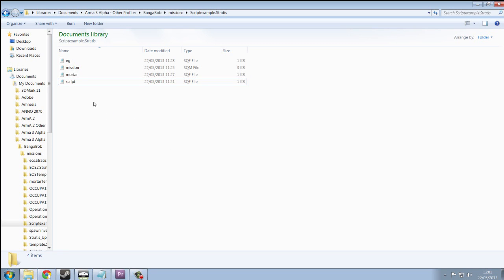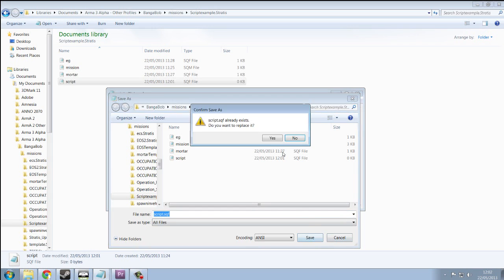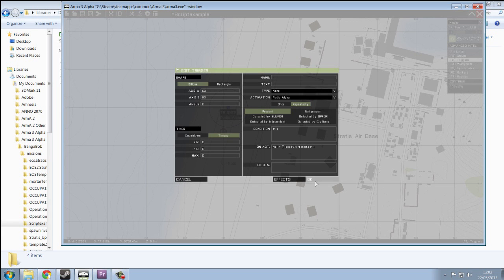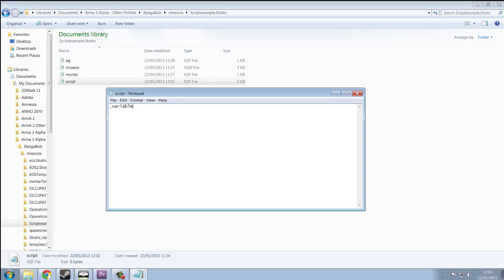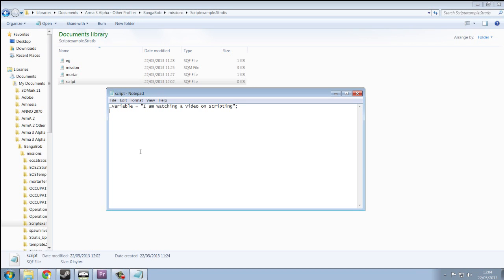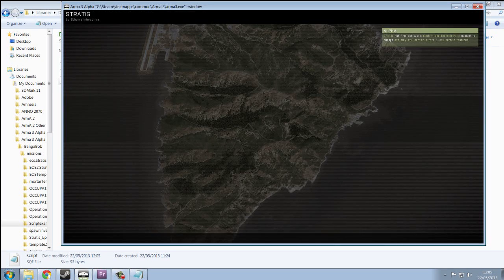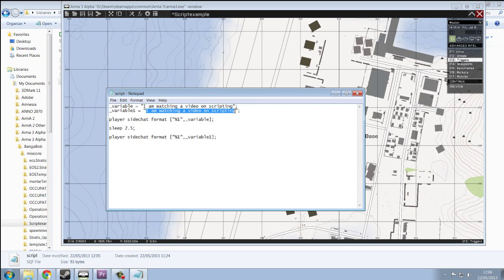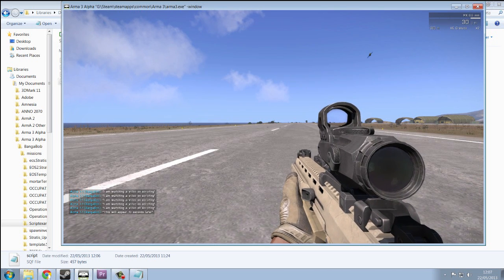ArmA 3 | Scripting (Variables)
Null = [] execVM "script.sqf";

_variable = "Input text here";
sleep 0.5;
player sidechat format ["%1",_variable];